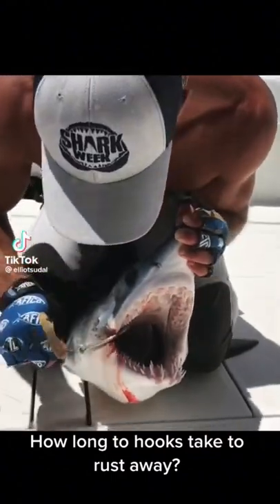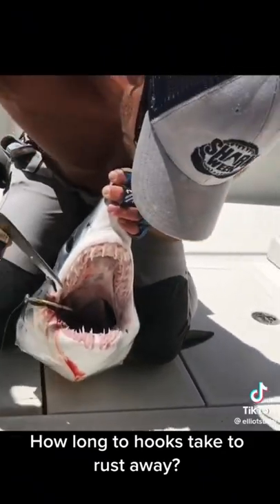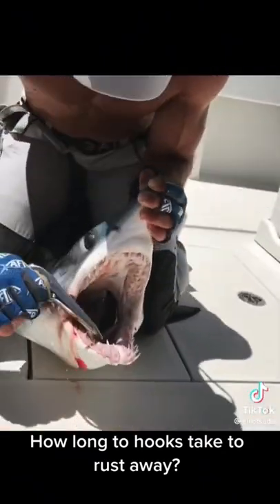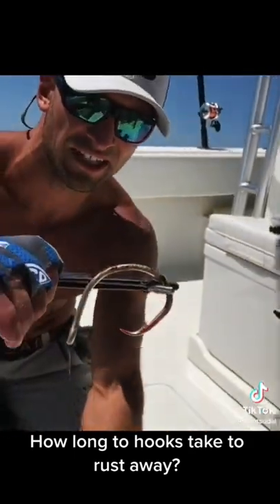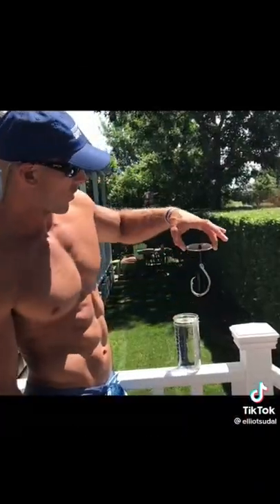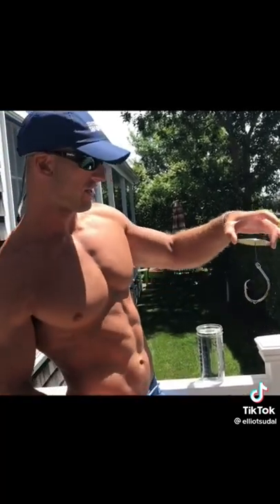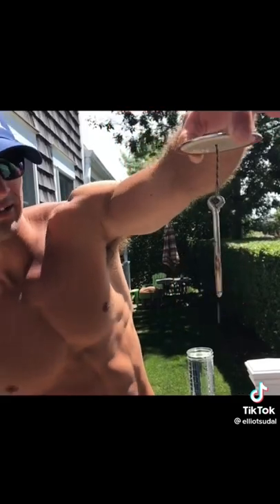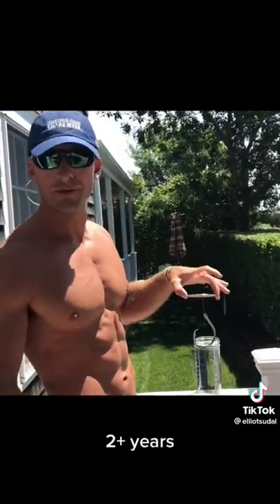Shark hook removal